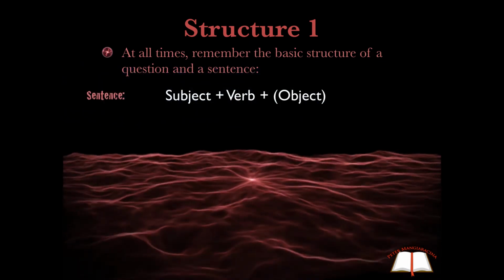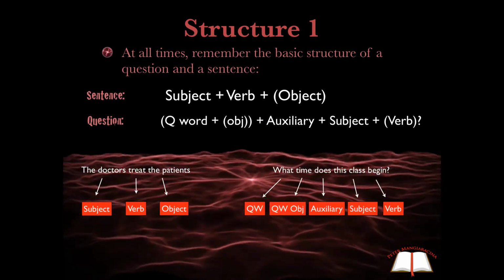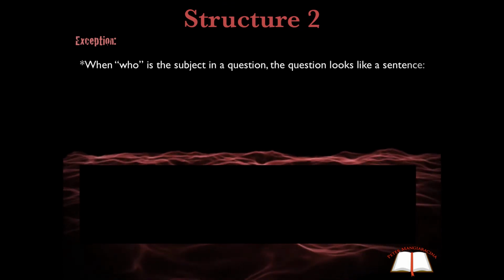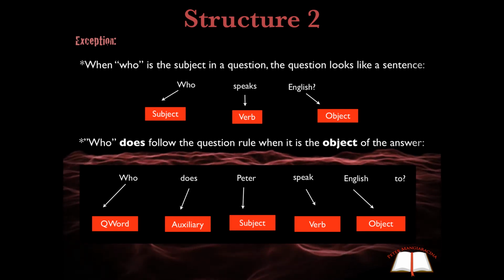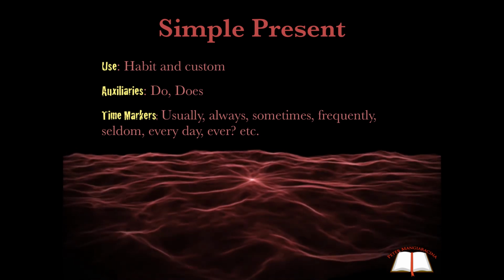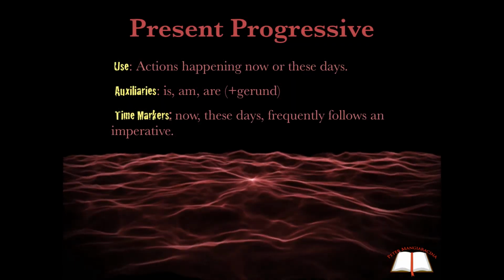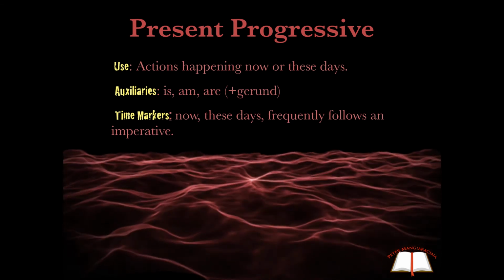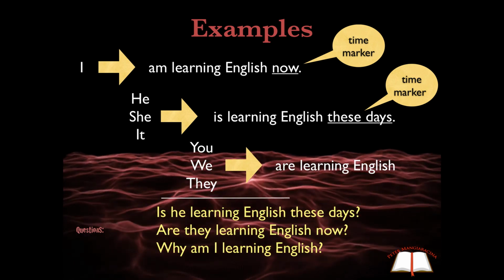Tenses 1 (Present and Present Progressive)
1st in a series about tenses in English.